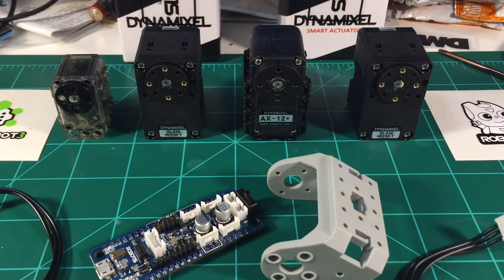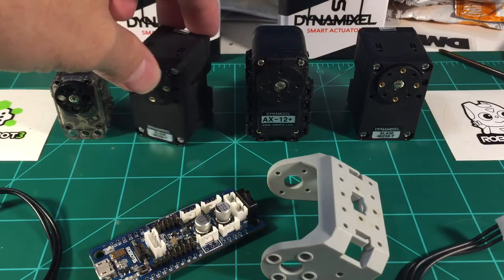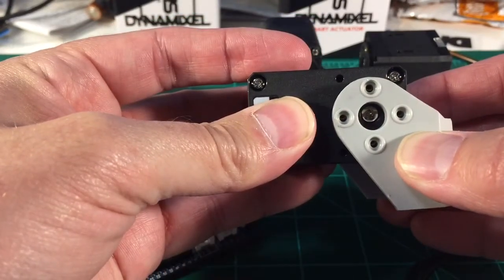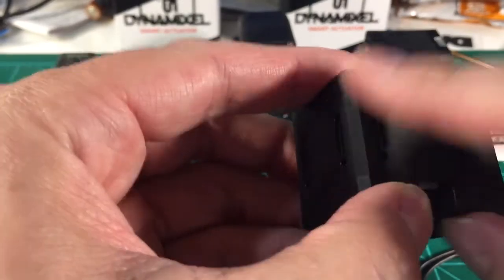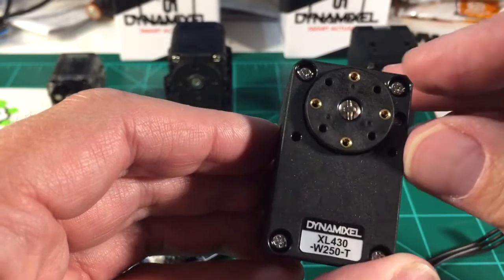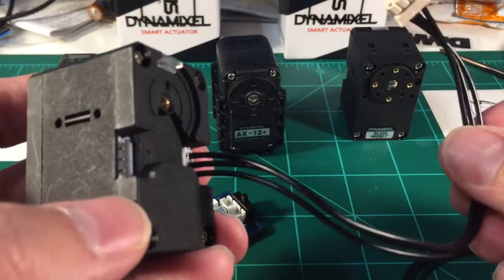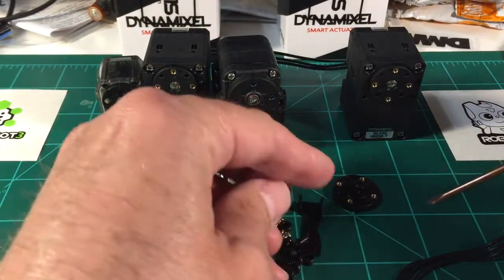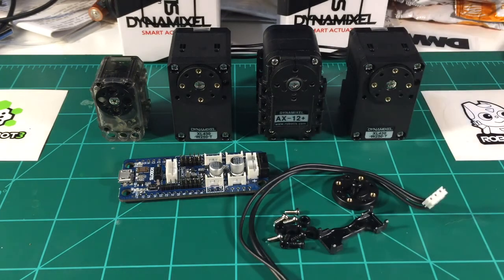The New Dynamixel XL430 servo from ROBOTIS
These are the pre-production version of the new Robotis Dynamixel XL430 servos. I am doing Beta testing of this new servo.